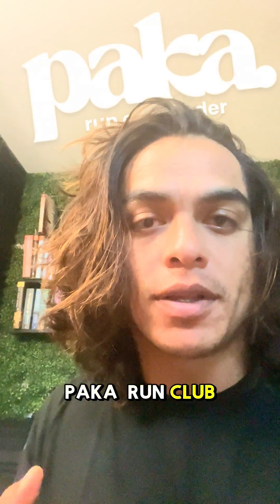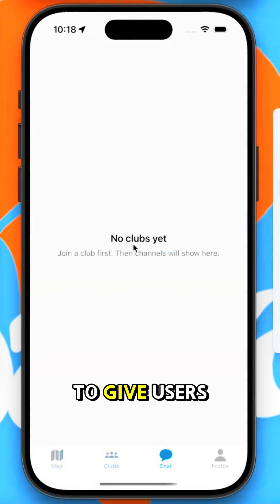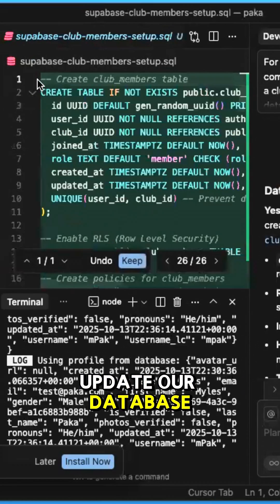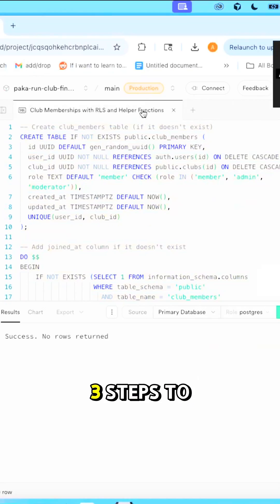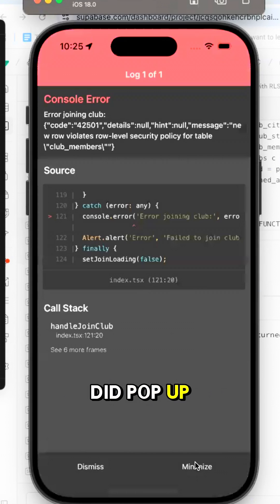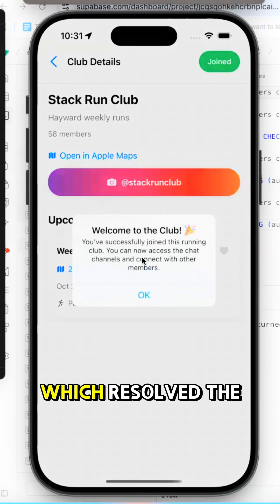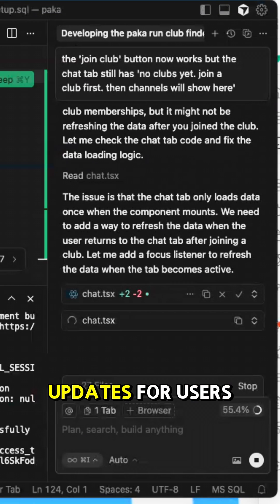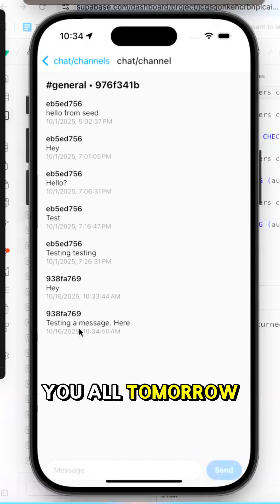75 Days of Building App Features - Day 9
We are building a run club app ‘Paka Run Club Finder’ Documenting our daily app updates.